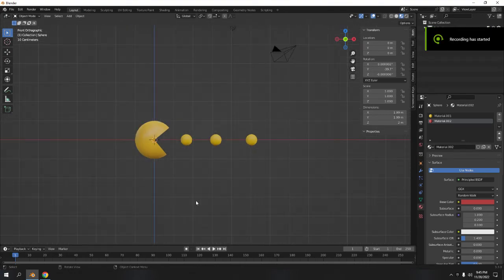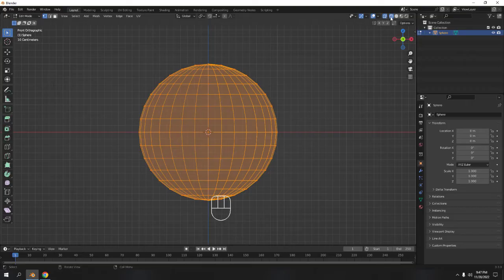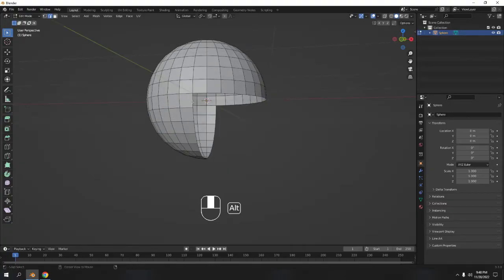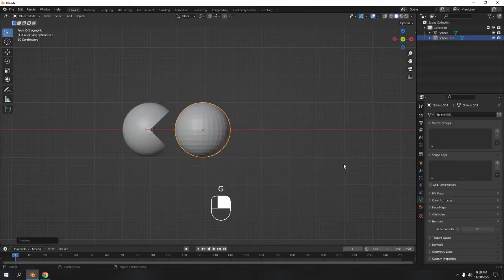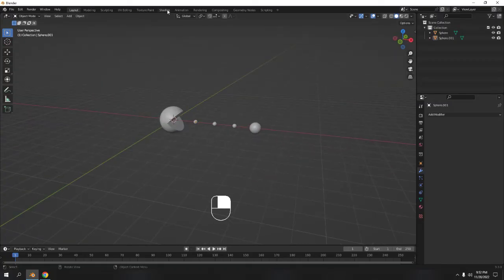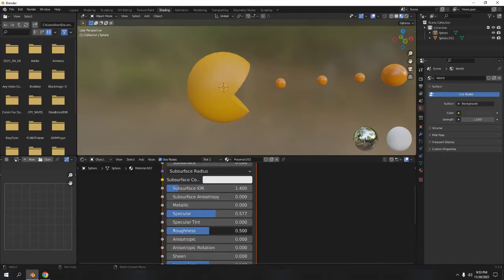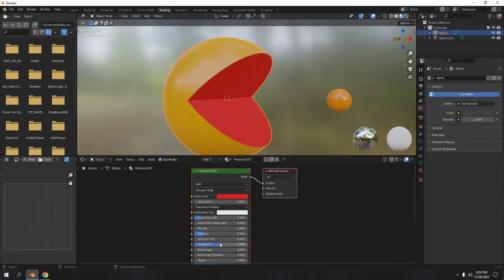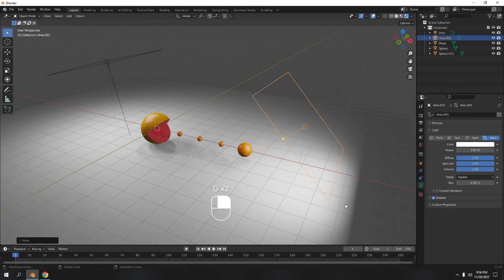Blender Tutorial | Pacman | 2nd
Previously I make a tutorial about Pacman, which has no audio. Hope this one I make helps.

Cheers!